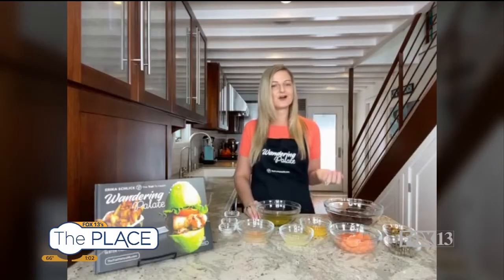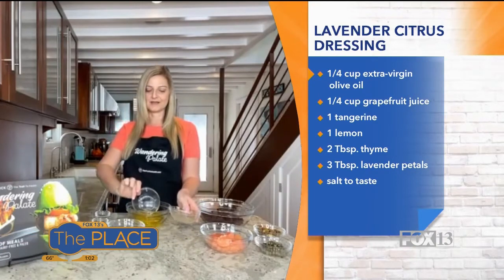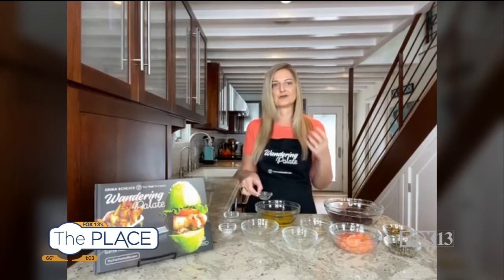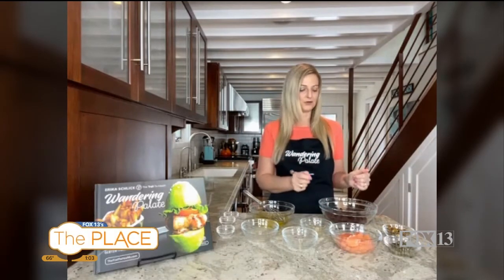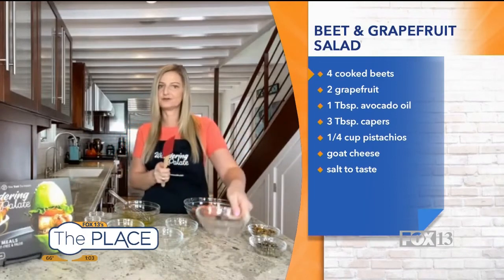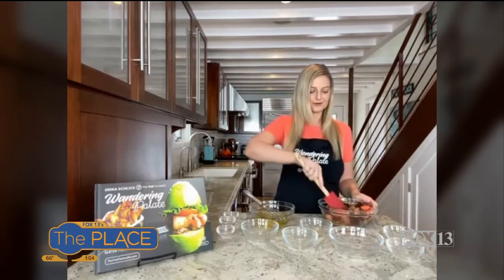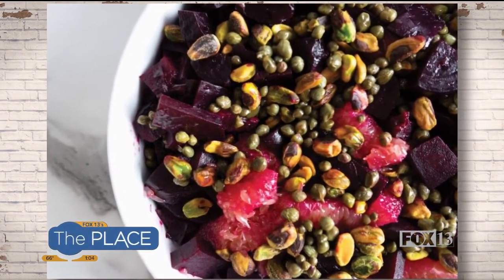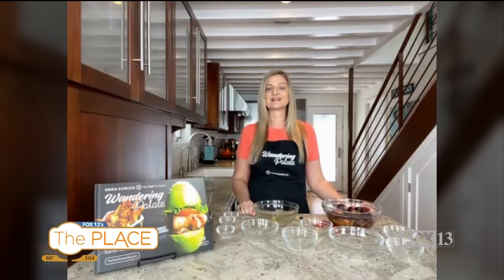Beet & Grapefruit Salad | Live on Good Day Utah, Salt Lake City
Due to Covid-19 this segment was done virtually from my home in Los Angeles and aired live on May 20th, 2021